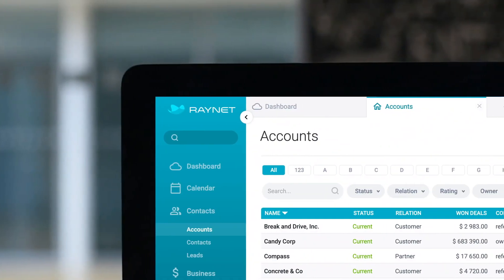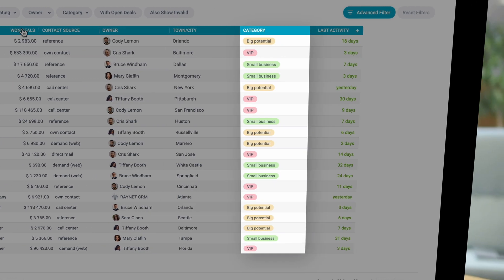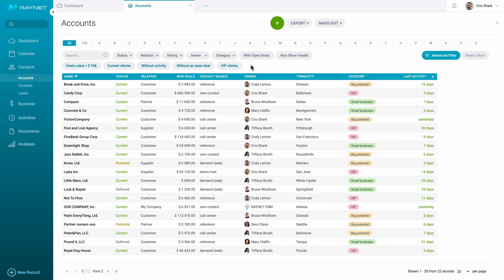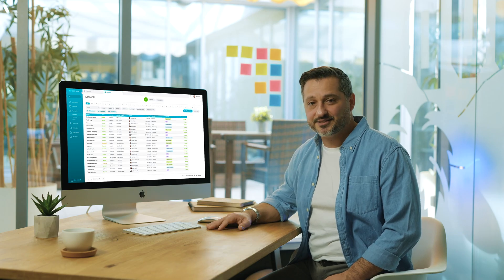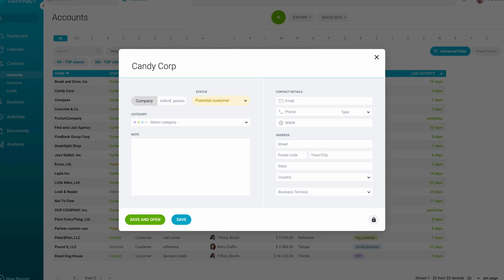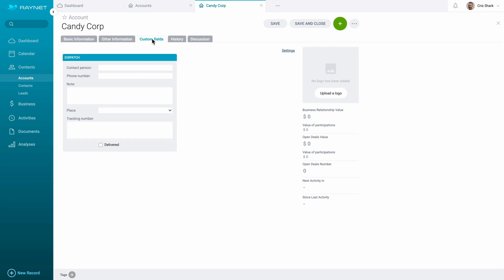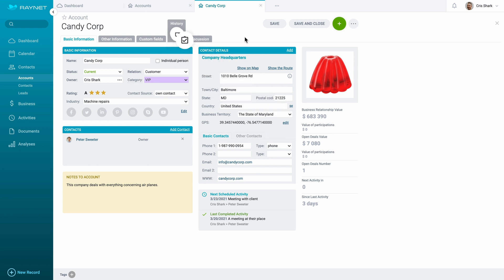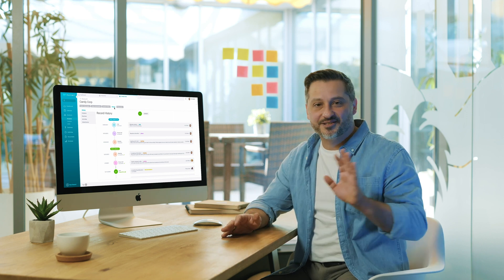How to Build a Great Contact Database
Have all the information about clients in one place! Always be  aware of what you’ve already been through with each one of them.

Jumpstart your business with Raynet CRM.